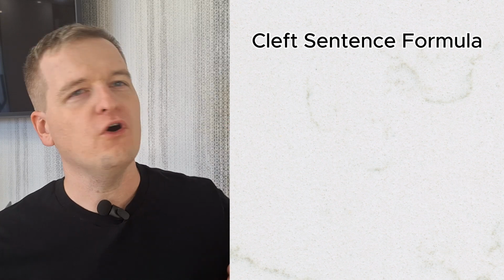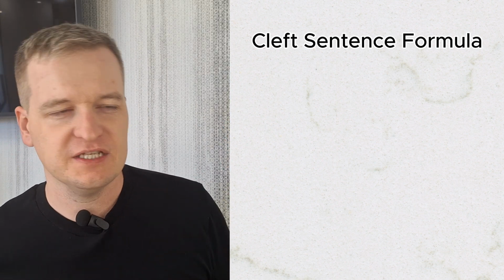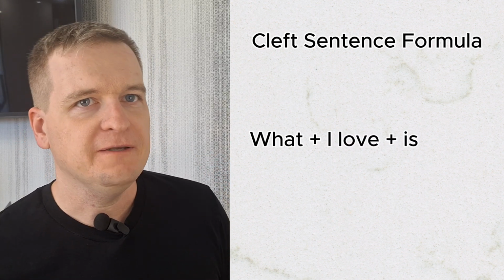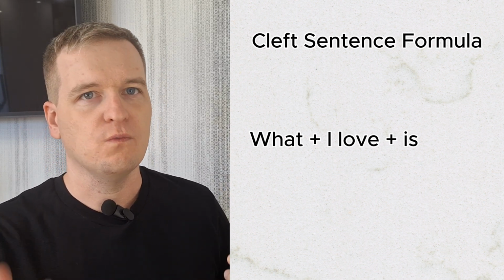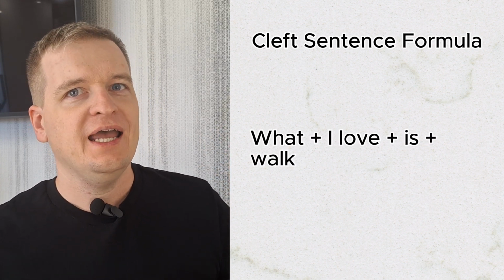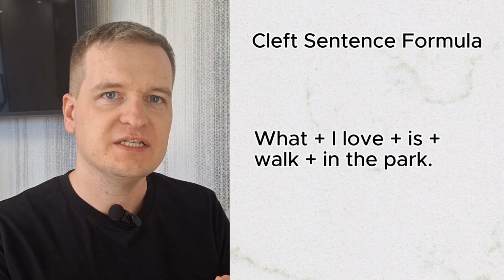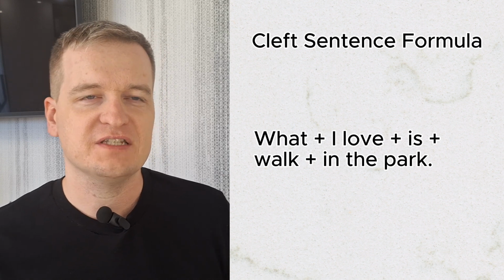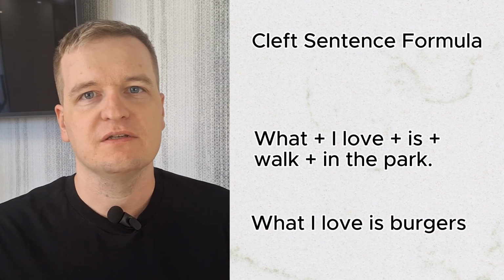Cleft Sentences. Some grammar to sound more fluently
While I don’t believe that learning a lot of grammar really makes you fluent, some pieces of grammar are really worth spending your time on. And one of these things is cleft sentences.

In this short video, I will tell you all you need to know about cleft sentences, their structure, and basic idea of why you should use this grammar in your speech to sound more fluent in English. But of course, what’s most important, I will give a ton of examples of different types of cleft sentences.

Watch this video and make your own examples of such complex sentences. They are actually easy to remember and understand, so it won’t take you long to learn them. But make sure you make a lot of your own examples.